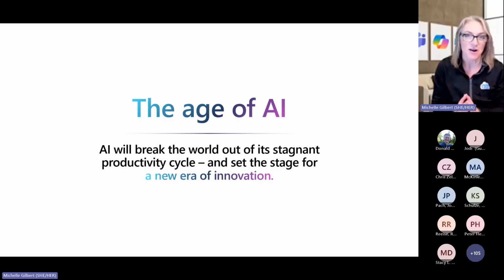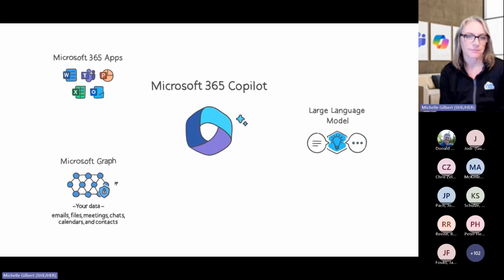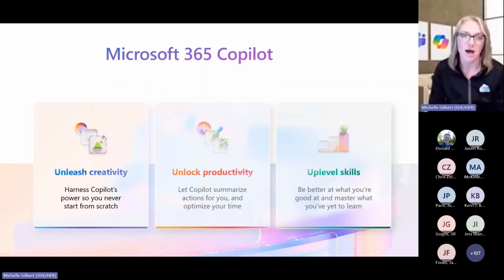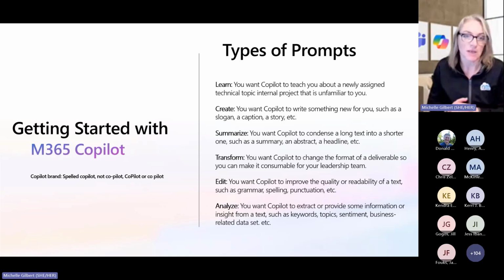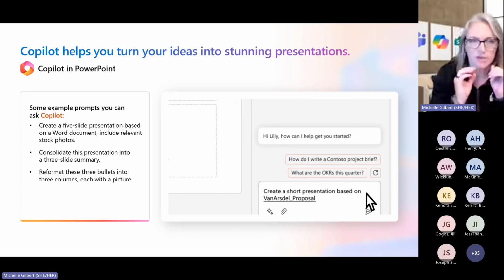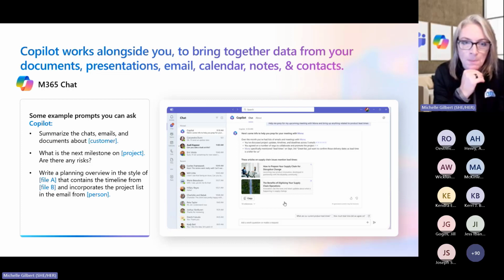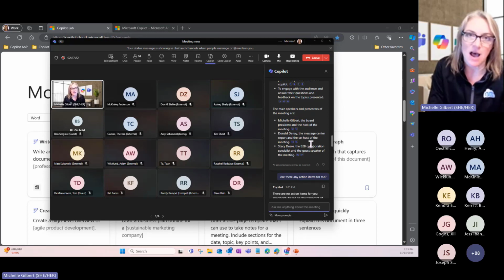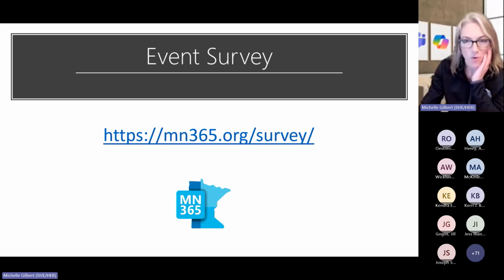MN365 User Group November 2023 | Harness the power of AI with M365 Copilot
Michelle Gilbert | Principal Cloud Solution Architect, Modern Work at Microsoft

Microsoft 365 Copilot is a new feature that combines the power of large language models (LLMs) with your data in the Microsoft Graph—your calendar, emails, chats, documents, meetings, and more—and the Microsoft 365 apps to turn your words into a powerful productivity tool. It works alongside you, embedded in the Microsoft 365 apps you use every day—Word, Excel, PowerPoint, Outlook, Teams, and more—to unleash creativity, unlock productivity, and uplevel skills. Copilot provides real-time intelligent assistance and enables users to enhance their creativity, productivity, and skills.

M365 Copilot is also a new Teams app experience called business chat or cross-app chat. It works across the LLM, the Microsoft 365 apps, and your data—your calendar, emails, chats, documents, meetings, and contacts—to do things you’ve never been able to do before